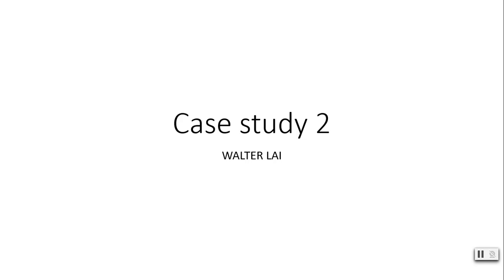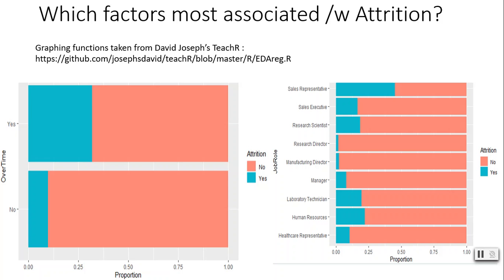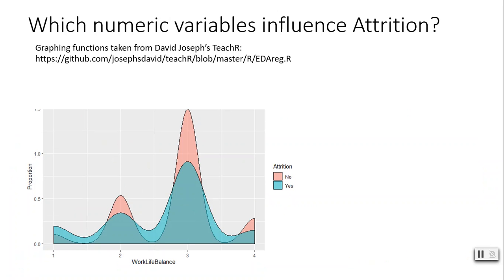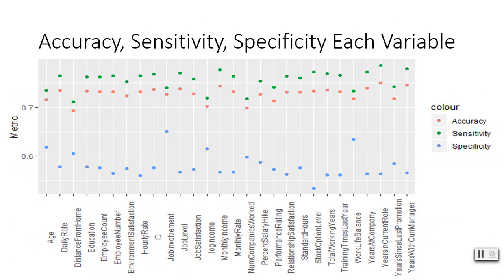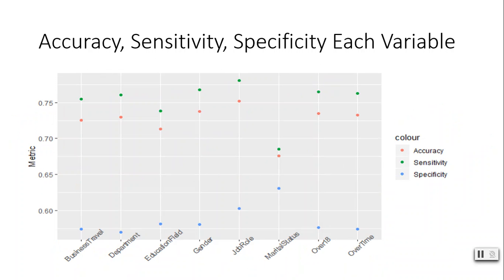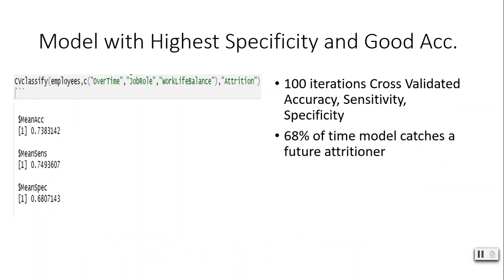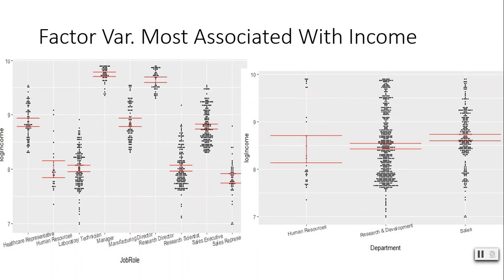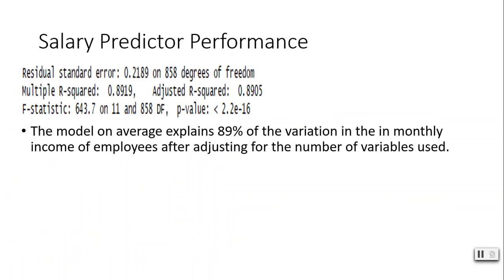Case Study 2 Walter Lai DDS